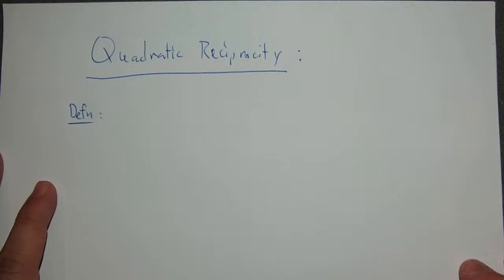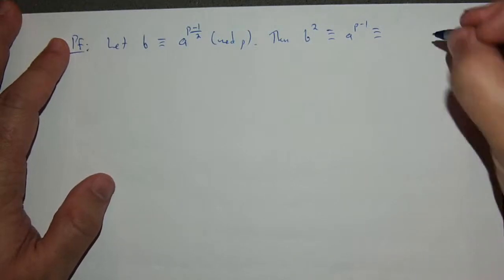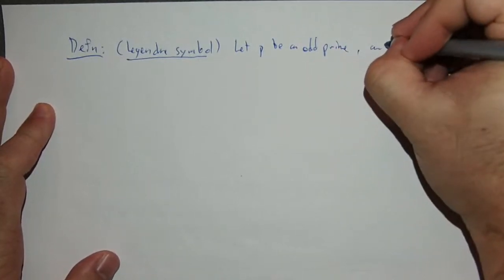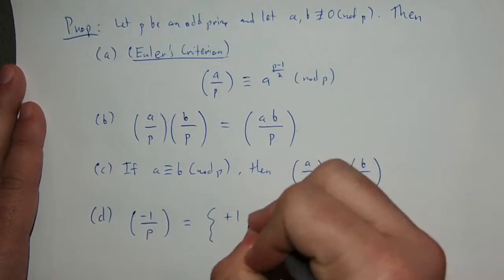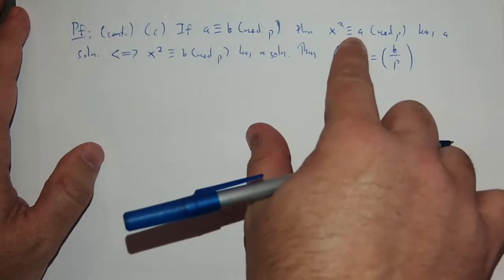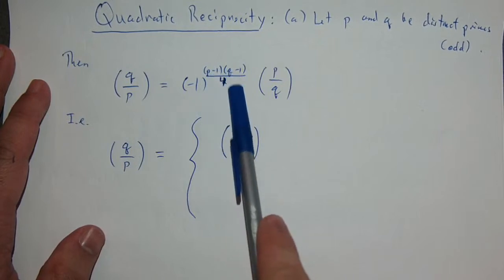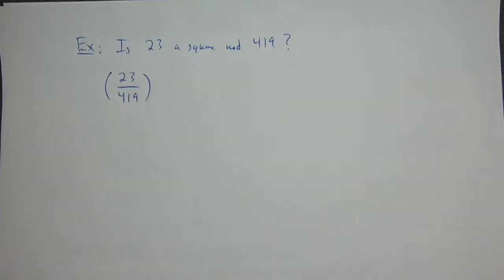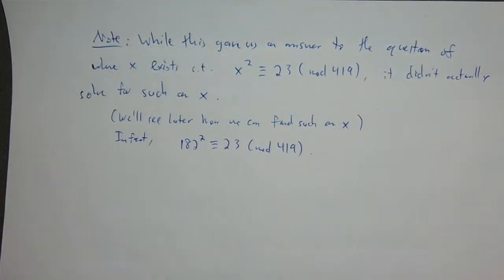Math 406 - Lecture 24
Quadratic Reciprocity